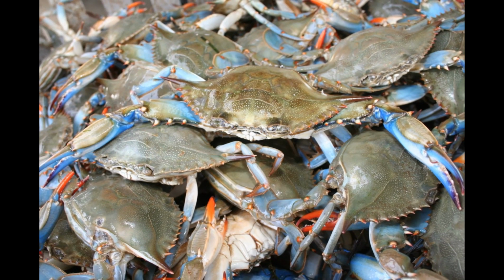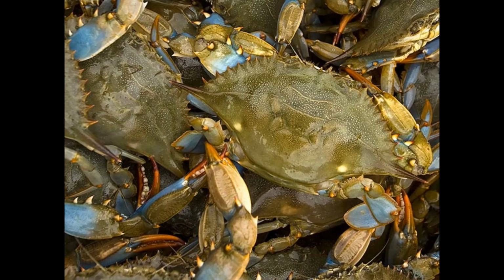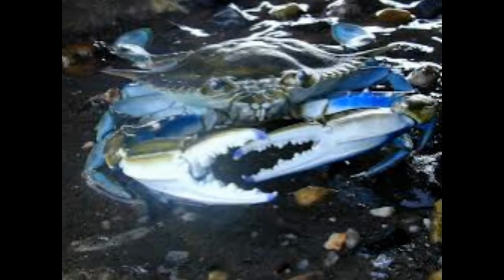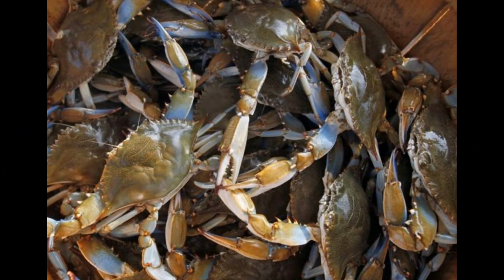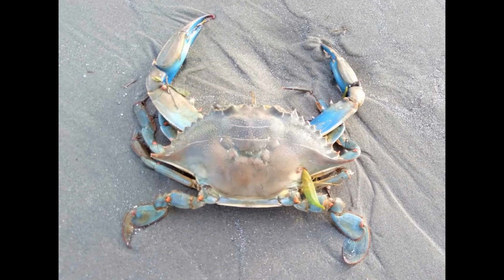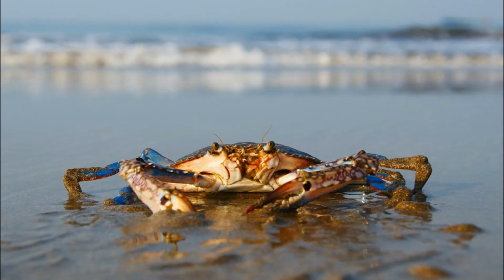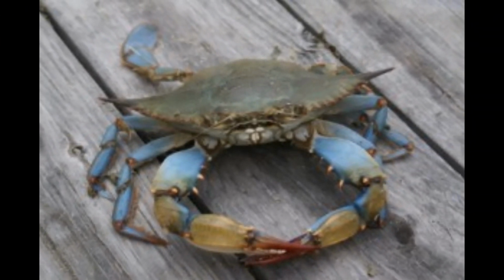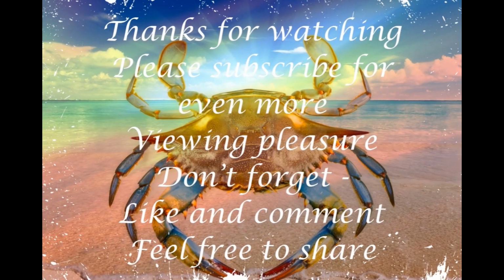The Chesapeake Blue Crab plays a crucial role in the ecosystem